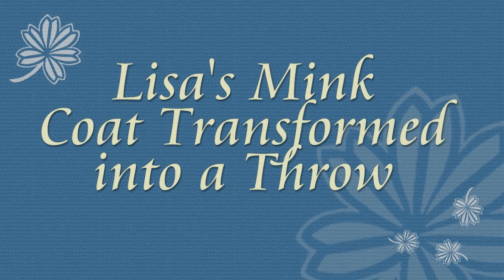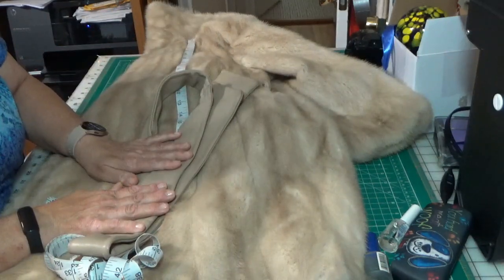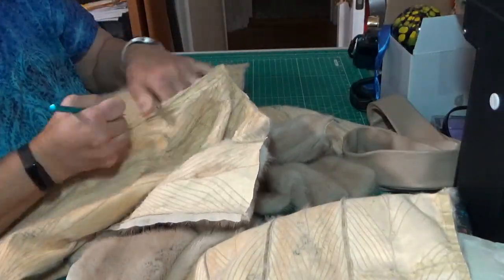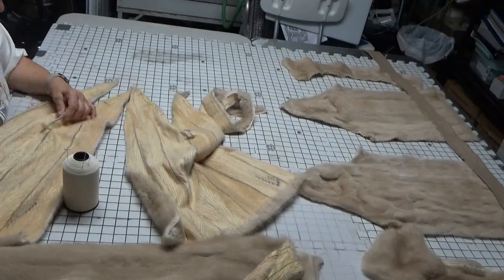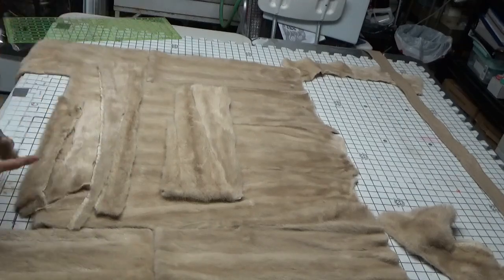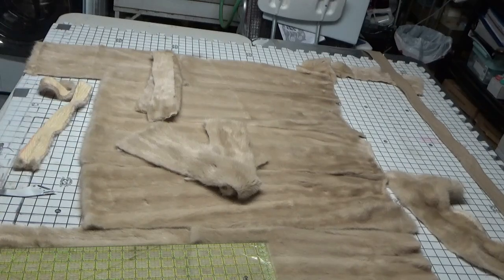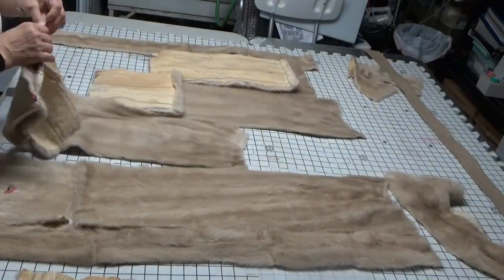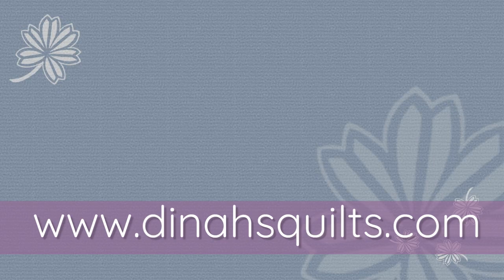Lisa's Mink Coat Transformation into a Throw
This mink coat was on the smaller size.  The measurement from the shoulder to the hem was only 31.  Final  transformation measurement was
44 by 44 inches.